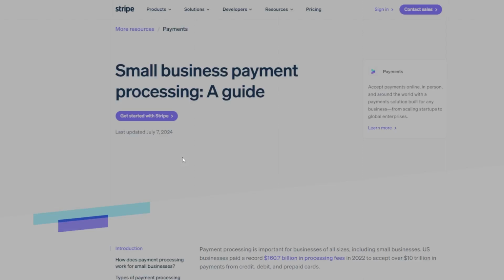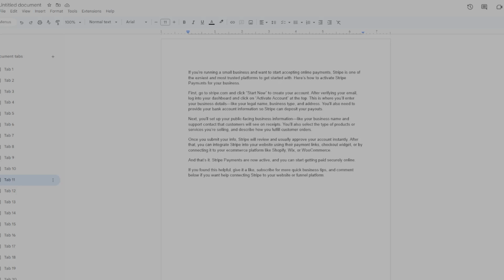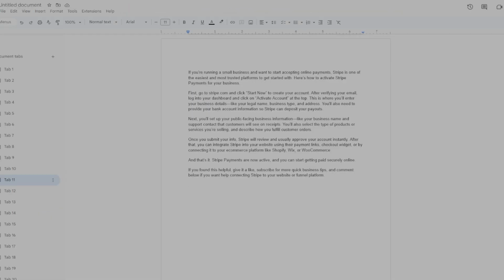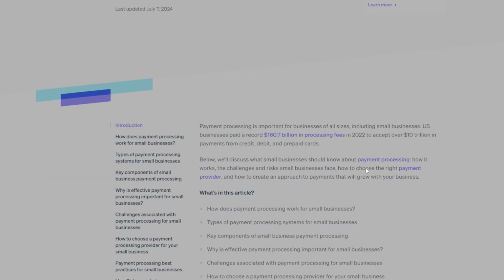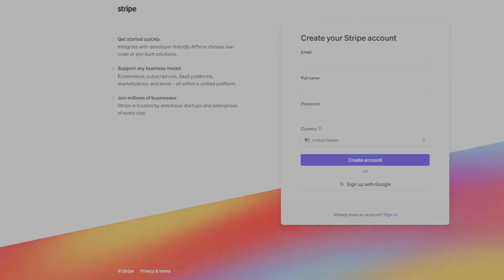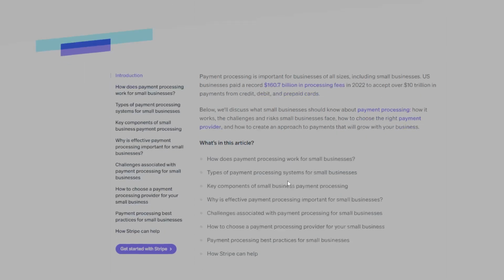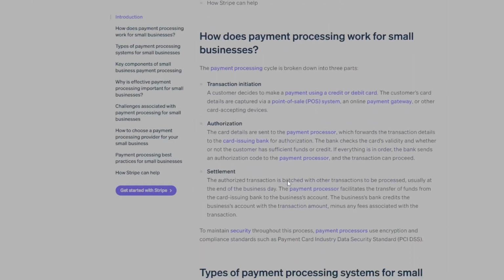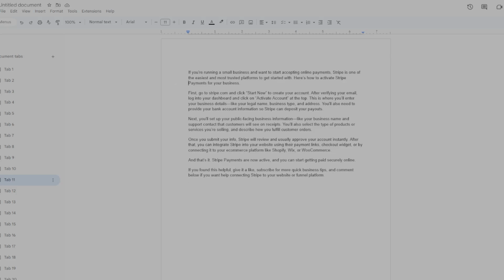NEW | How to Activate Stripe Payments for Small Business (2025 Guide) | Accept Online Payments Fast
Ready to start accepting payments online? In this easy, step-by-step tutorial, I’ll show you how to activate Stripe payments for your small business, so you can start getting paid through your website, invoices, or online store—fast.

Whether you're a freelancer, product seller, or service-based business, Stripe makes it simple to accept credit cards, Apple Pay, Google Pay, and more.

💳 What You’ll Learn in This Stripe Setup Tutorial:
– How to create and activate your Stripe account
– Verifying your business info and linking your bank
– Setting up payment links, invoices, or checkout pages
– Embedding Stripe on your site or using with platforms like Shopify/Wix
– Tips for avoiding payout delays and fraud protection

📌 Best For:
– Small business owners and entrepreneurs
– Coaches, consultants & digital product sellers
– Freelancers accepting client payments
– Startups launching new online offers

🧾 Updated for Stripe’s 2025 dashboard and features
💬 Got questions about Stripe or payment setup? Drop them in the comments!